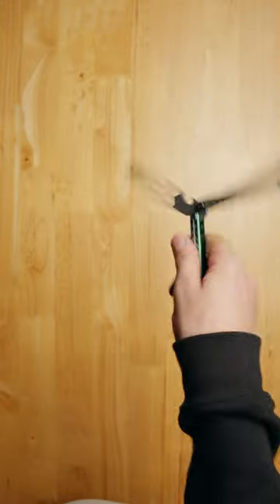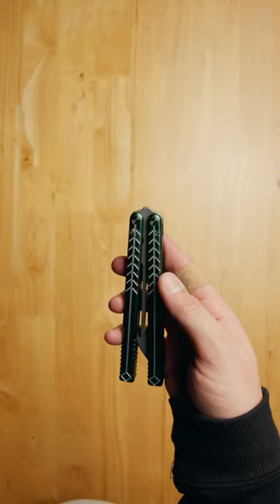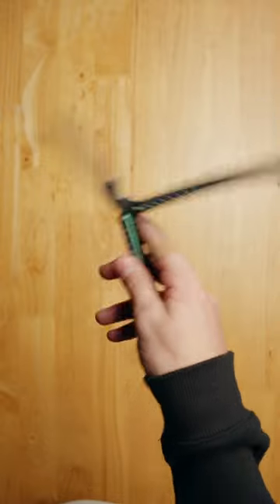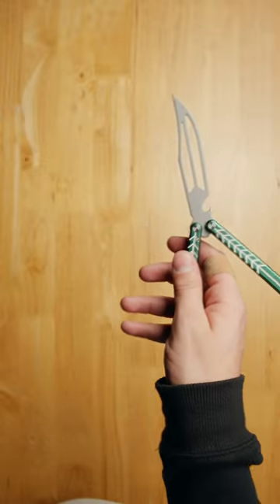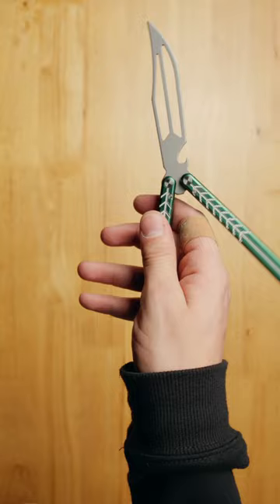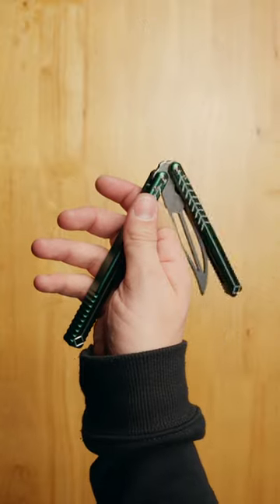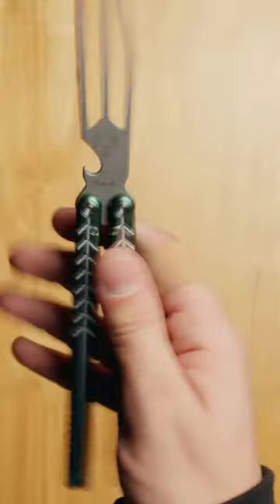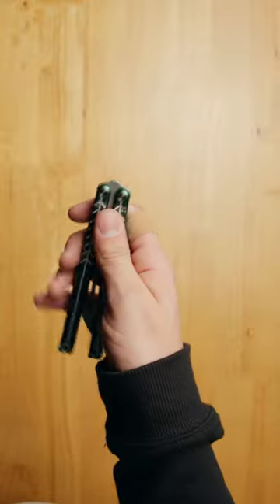Butterfly Tricks are Amazing! How to Flip Your Balisong Open and Closed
Part 1 of a part three series, stick around to learn more amazing butterfly knife tricks.